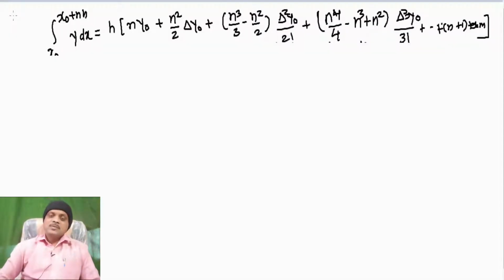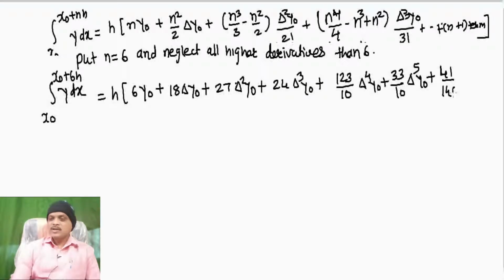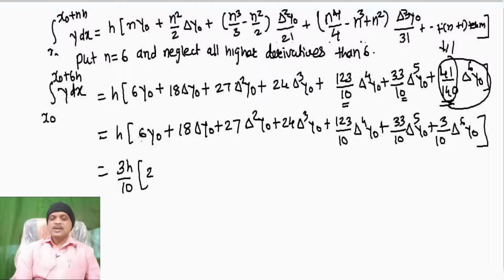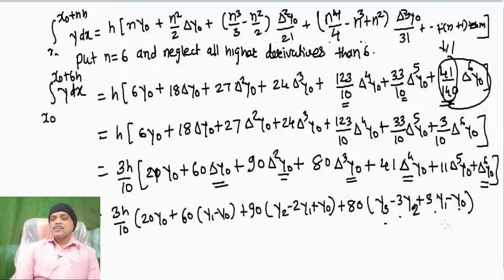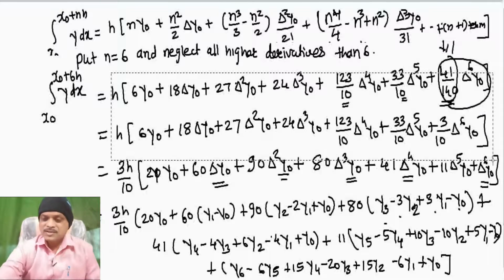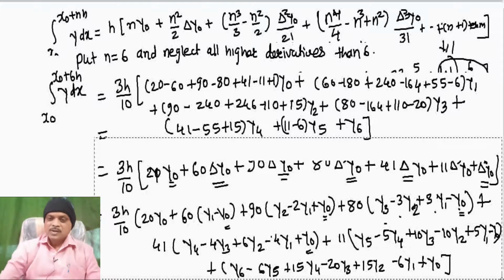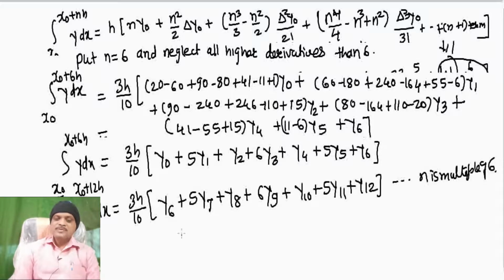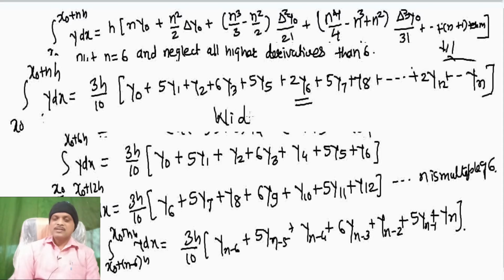Numerical analysis L#33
Weddle's rule is presented